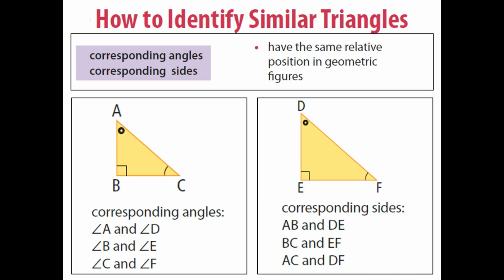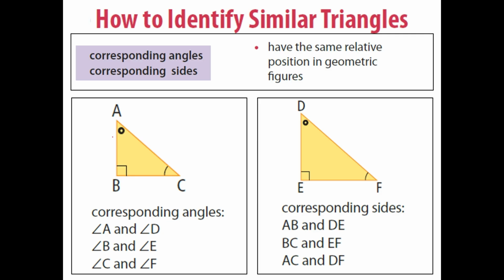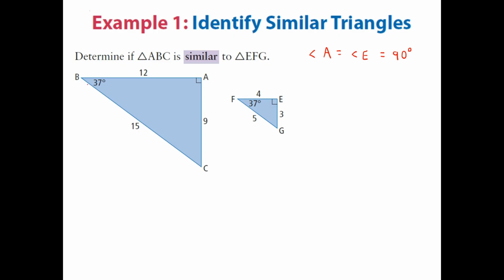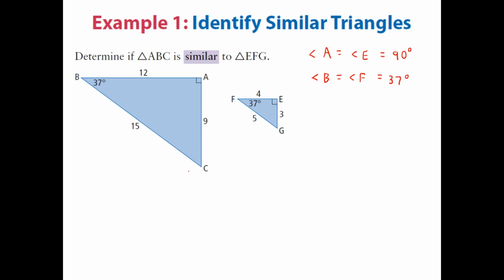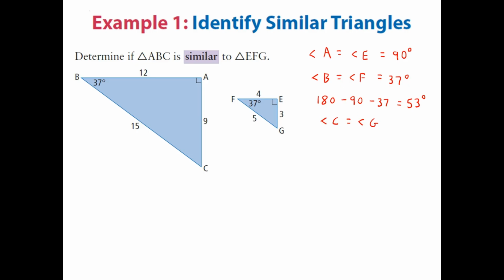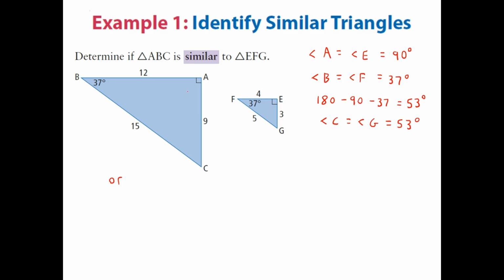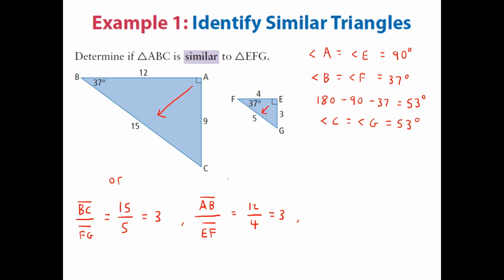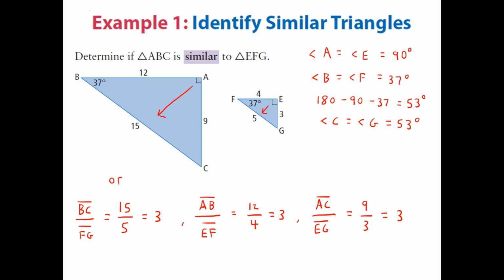Identify a Similar Triangle